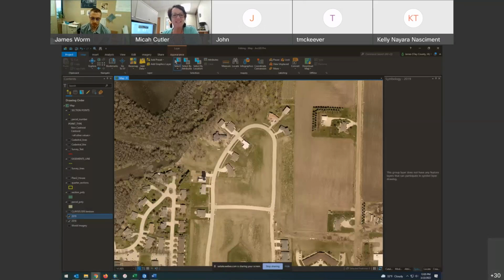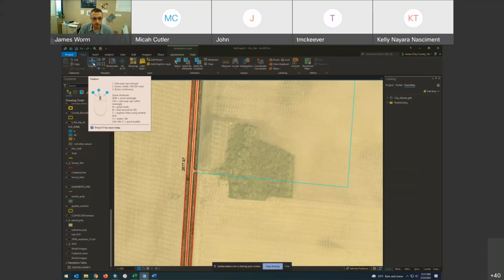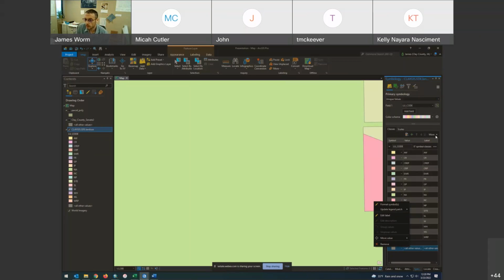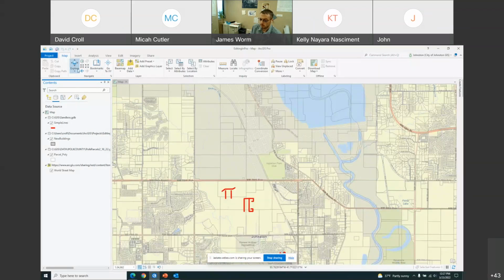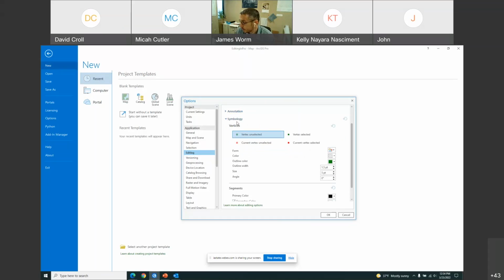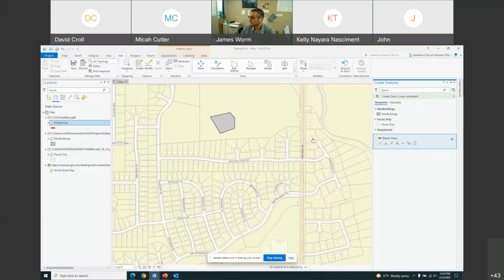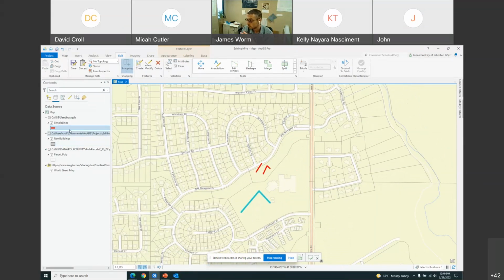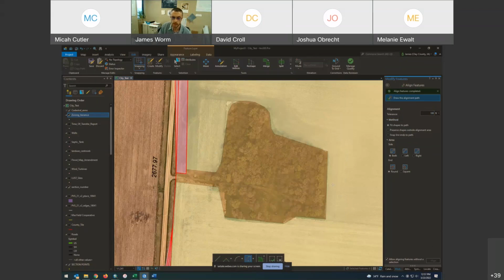March 2022 IGIC Lunch & Learn: Getting Started with ArcGIS Pro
James Worm and Dave Croll discussed getting started with editing in ArcGIS Pro, with live demonstrations and discussion.  This webinar is part of the Iowa Geographic Information Council Lunch & Learn webinar series that is held virtually every month.